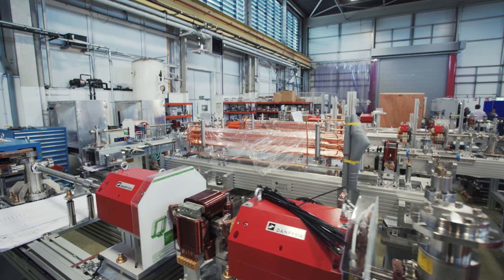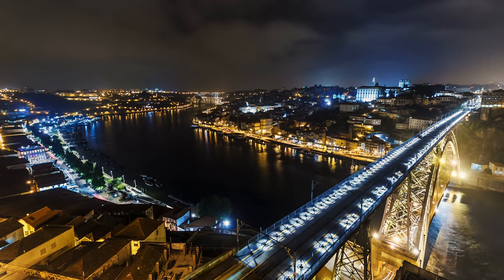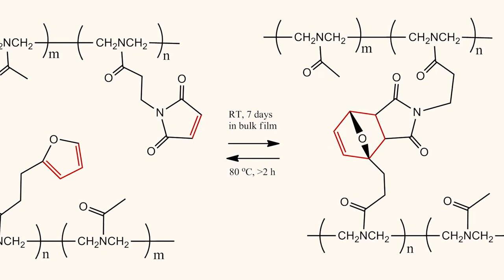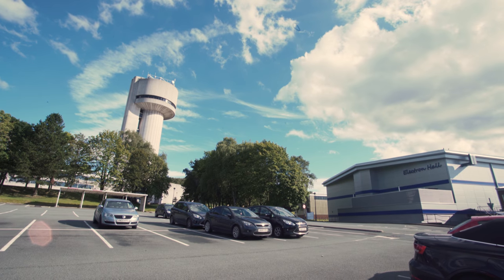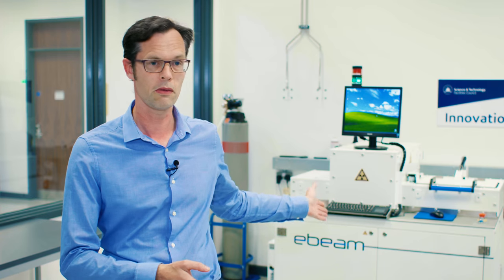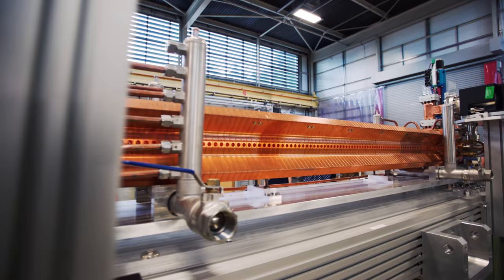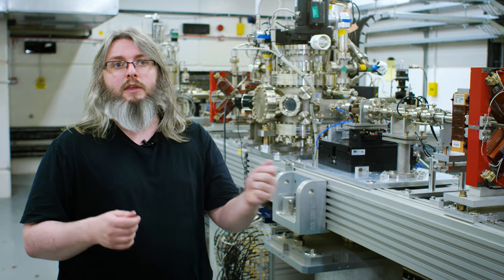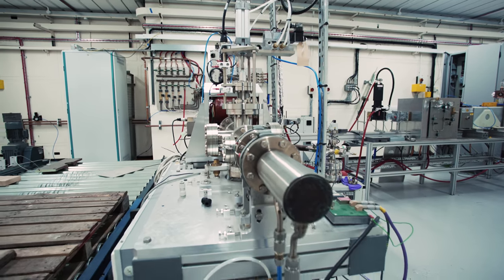Particle accelerator engineering for industrial applications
STFC Daresbury Laboratory is renowned for its world-leading scientific research in fields such as accelerator science, bio-medicine, physics, chemistry, materials, engineering and computational science.

This video explores the industrial applications of particle accelerator engineering.